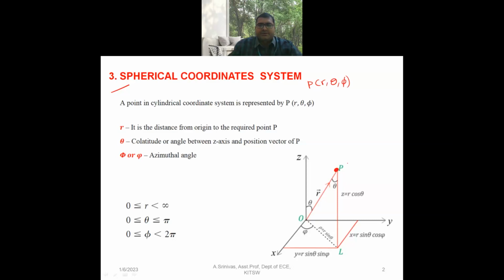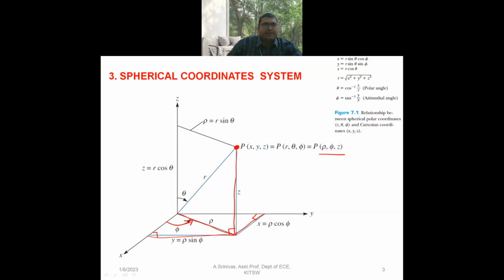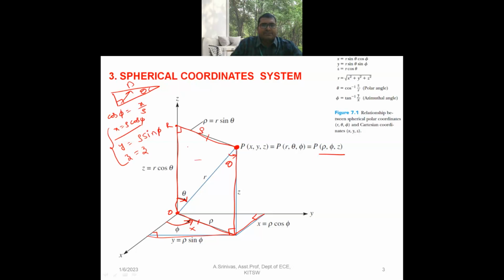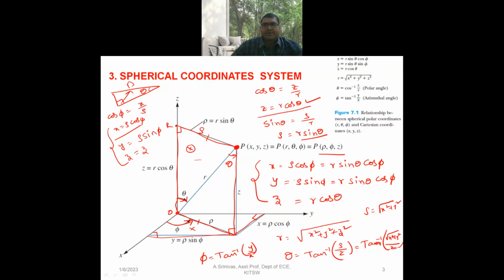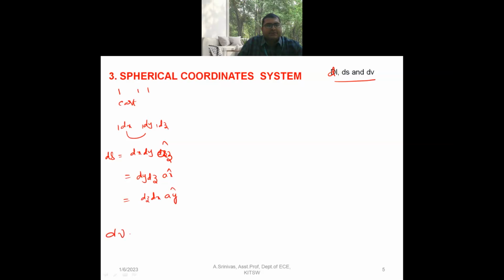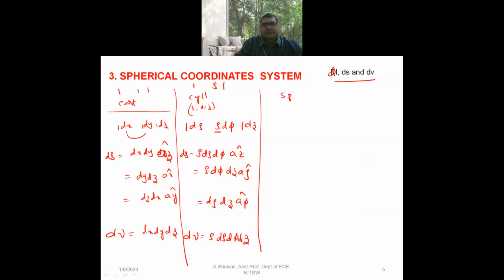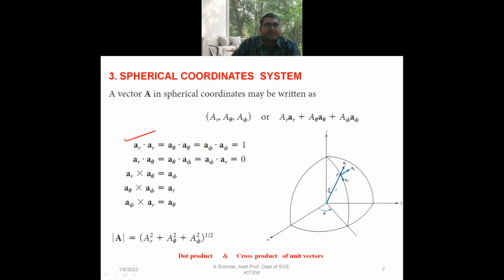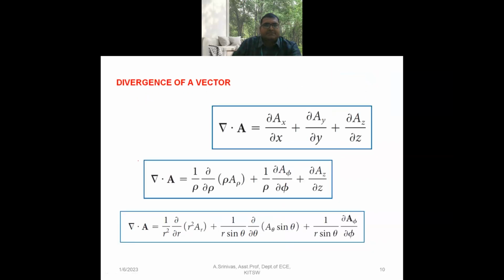EMTL 1.4 Coordinate systems (Part-2)